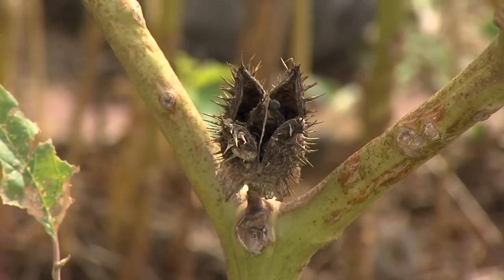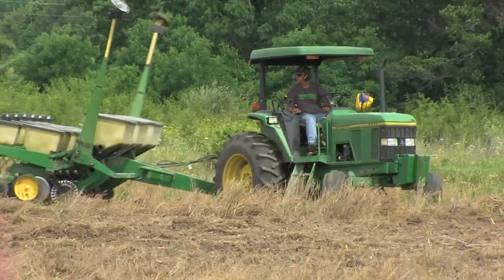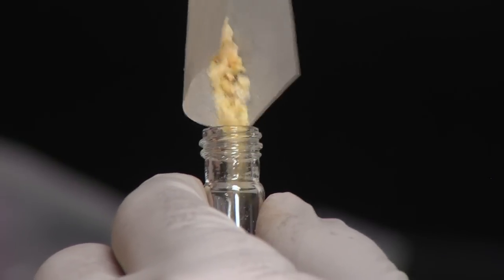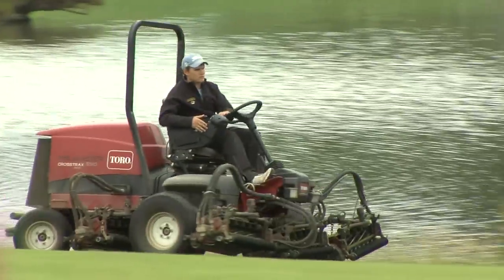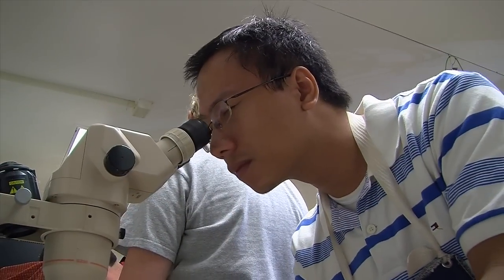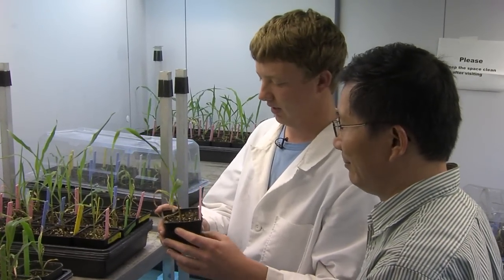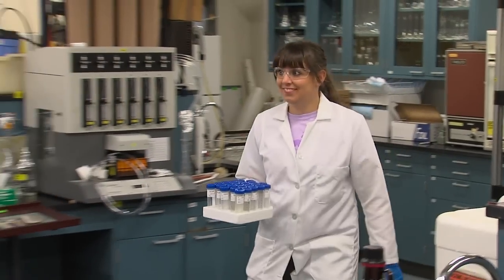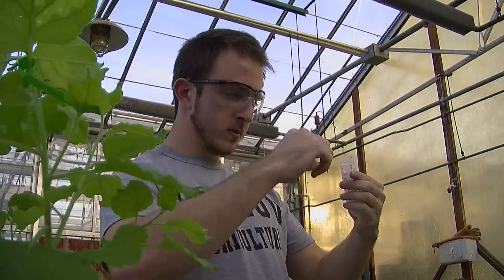Division of Plant Sciences at MU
A Telly Award-winning recruitment video for the Division of Plant Sciences at the University of Missouri. Located within the College of Agriculture, Food, and Natural Resources (CAFNR), The Division of Plant Sciences offers opportunities within the emphasis areas: Horticultural Science & Design, Crop Management, Turfgrass Science, and Breeding, Biology, & Biotechnology.